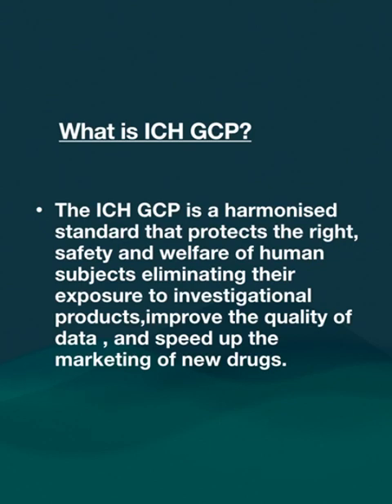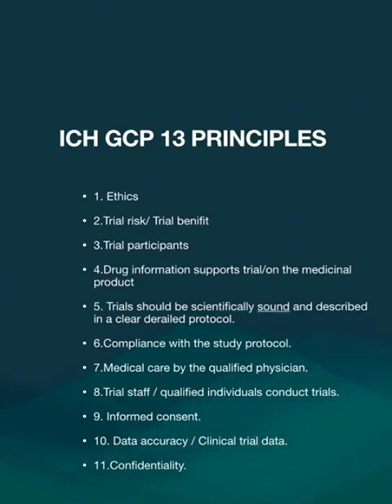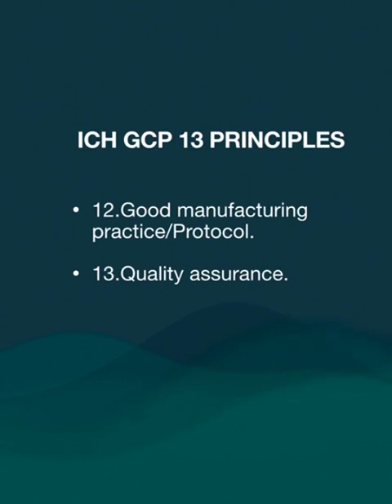Key Principles of ICH GCP#@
# Key Principles of ICH GCP# Hello viewers thanks for being part of my channel. My main purpose is to educate the people and support educational creators , expand support for learning partners, improve the learning experience on YouTube, I am grateful to everybody who has supported me throughout my journey. My growth couldn't have been possible without you.# @.